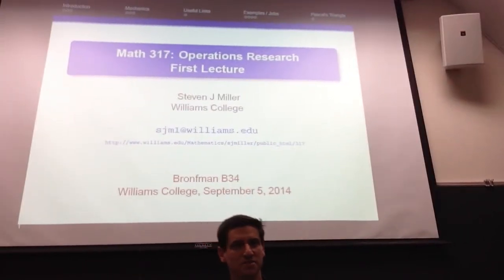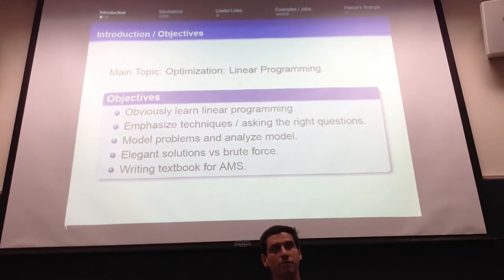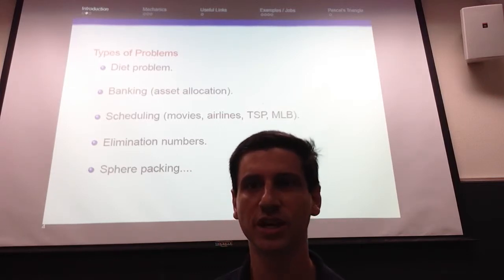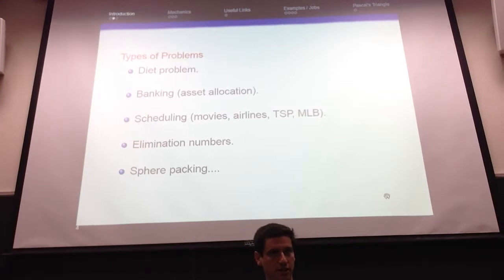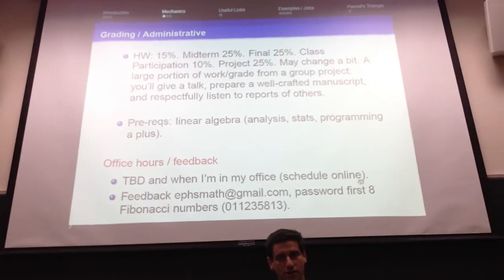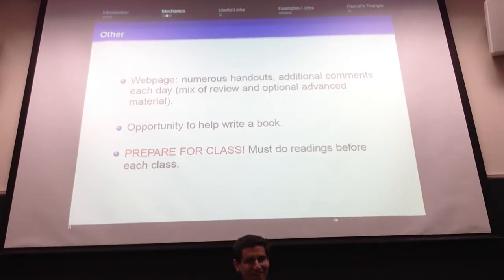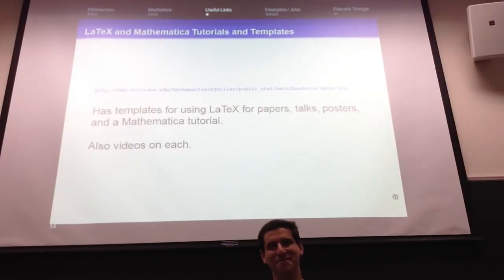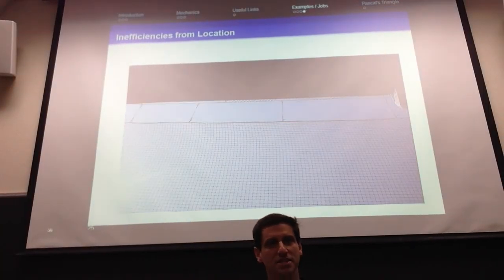Math317 OpR Class01 Sept5 2014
.Math  317: Introduction to Operations Research: First lecture: Class Mechanics